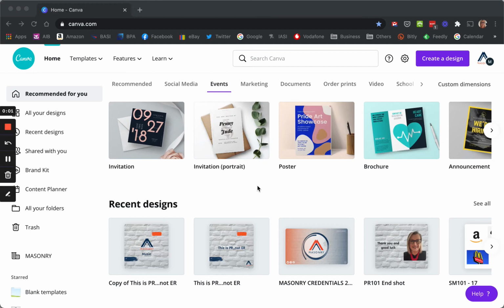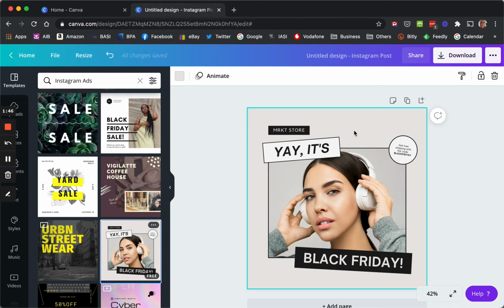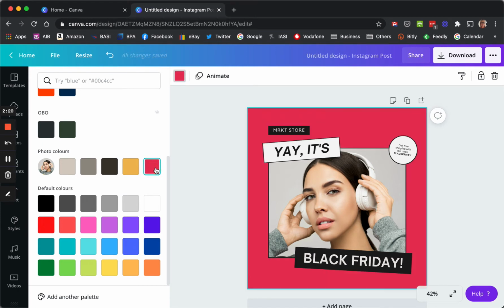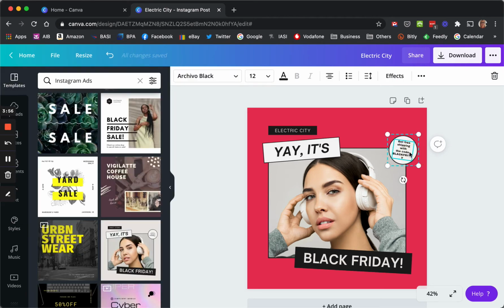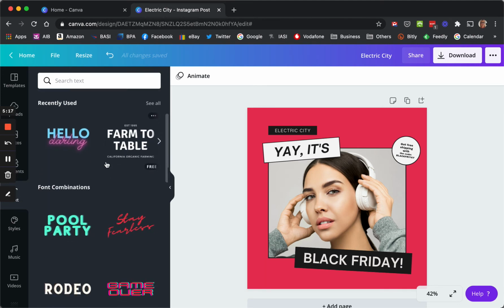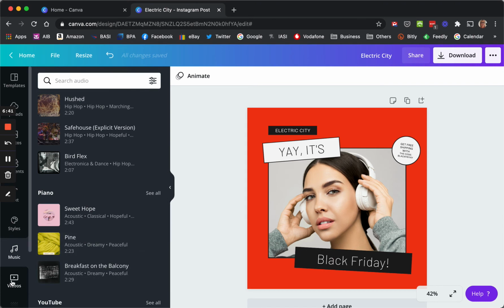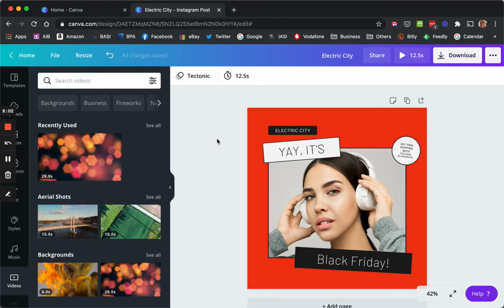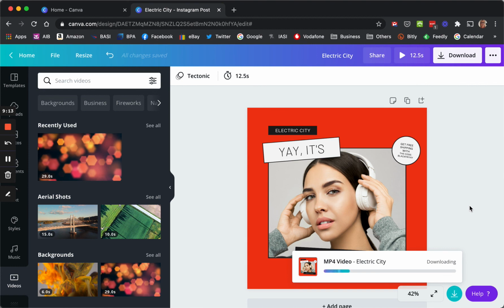Building Branded Templates / Social Media 101